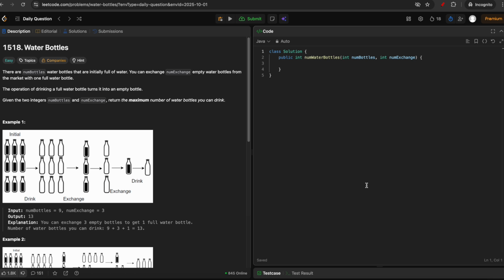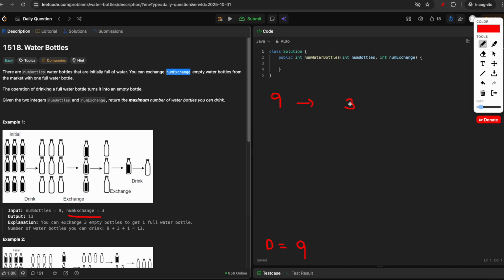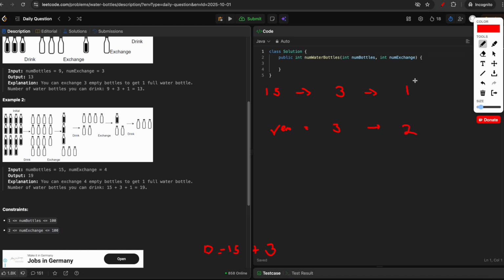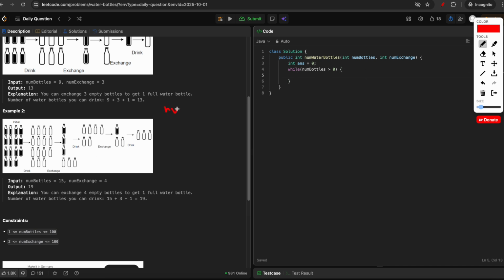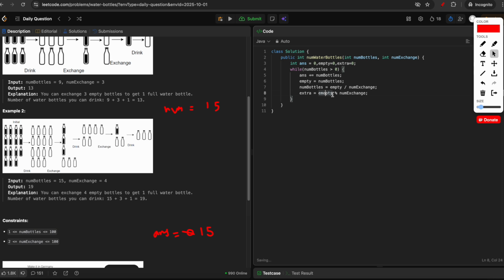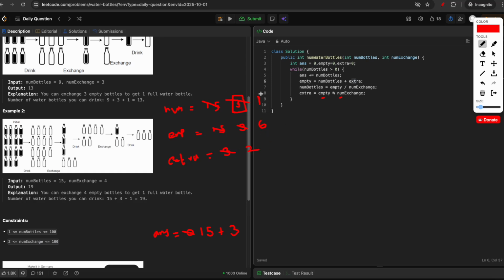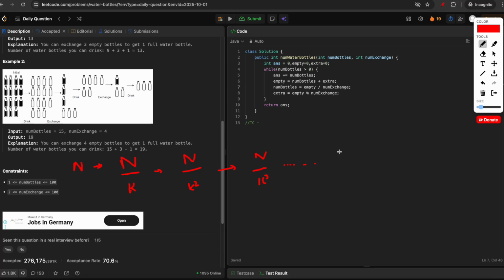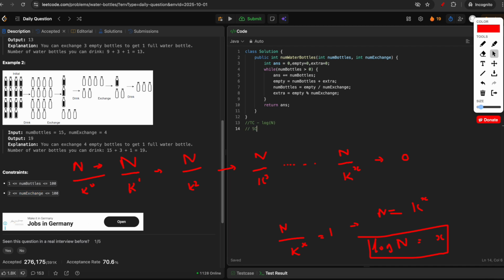LeetCode Daily 1518 | Water Bottles | Easy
LeetCode Daily Problem 1518 – Water Bottles (Easy) | Daily Dose of LeetCode

Clear problem explanation, Step-by-step approach/logic and live coding in Java/Python

Video Chapters -
00:00 - Problem Statement
03:45 - Approach and Code
09:32 - Time and Space Complexity